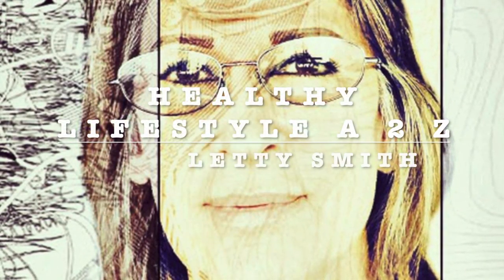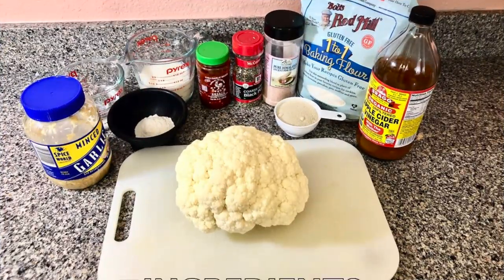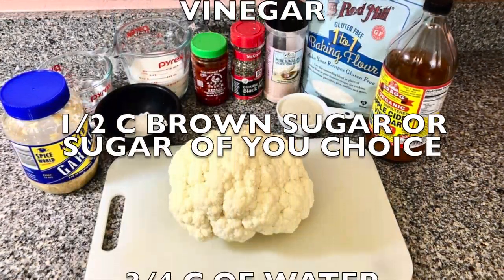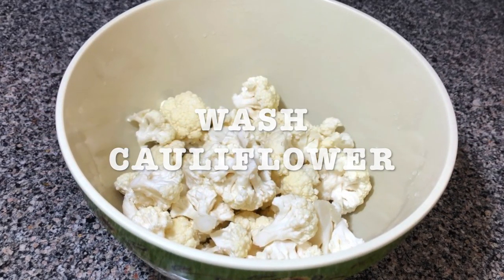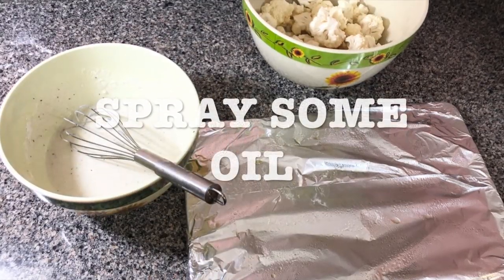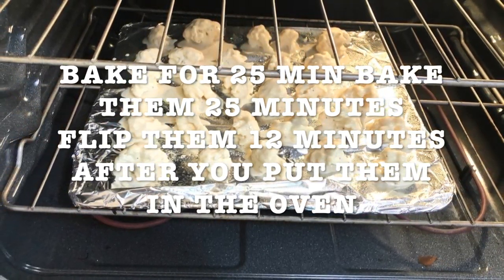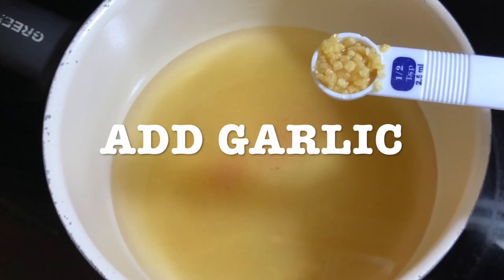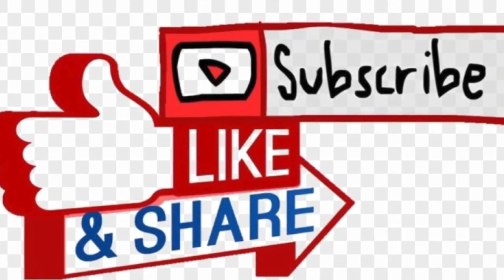CAULIFLOWER WITH SWEET AND SPICY SAUCE/ COLIFLOR CON SALSA DULCE Y PICANTE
You can make it as an appetizer for a party, get together or a main dish with a salad.

Lo puedes hacer como bocadillos para una fiesta o reunion, o como plato principal acompañado de una ensalada.

Recipe

CAULIFLOWER WITH SWEET AND SPICY SAUCE
4-6 SERVINGS

INGREDIENTS

1 HEAD OF CAULIFLOWER CUT INTO FLORETS OR 1 BAG CAULFLOWER FLORETS
1 C ALMOND MILK OR MILK OF YOUR CHOICE.
1 C GLUTEN FREE FLOUR

SWEET AND SPICY SAUCE

¼ C APPLE CIDER VINEGAR
½ C BROWN SUGAR OR SUGAR OF YOUR CHOICE
½ TSP SALT OR TO TASTE
¾ C WATER
1 TBSP CASSAVA FLOUR OR CORNSTARCH DILUTED IN ¼ C OF COLD WATER
1 TSP GARLIC
1 TBSP CHILI GARLIC OR AS MUCH AS YOU WANT

INSTRUCTIONS

PRE HEAT YOUR OVEN 450 F.
GET A BOWL AND ADD FLOUR, MILK SALT AND PEPPER, MIX. DIP YOUR FLOREST ONE BY ONE IN THE MIX. GET A BAKING DISH AND COVER WITH ALUMINUM FOIL, SPRAY WITH OIL, ONCE YOU FINISH DIPPING ALL FLORETS, PLACE THEM IN THE BAKING DISH.
BAKE FOR 25 MINUTES, TURN OVER AFTER THE FIRST 12 MINUTES.
DIP THEM IN YOUR SAUCE. ENJOY!

SAUCE

GET A PAN, ST MIDIUM TO HIGH, ADD THE WATER, APPLE CIDER VINEGAR, SAL, GARLIC, CHILI GARLIC. LET IT ZIMMER 1 MINUTE AND TURN OFF, ADD THE CASSAVA MIX AND STIR.

COLIFLOR CON SALSA DULCE Y PICANTE
4-6 PORCIONES

NGREDIENTES

 1 CABEZA DE COLIFLOR CORTADA EN FLORETES
O 1 BOLSA DE FLORETES DE COLIFLOR
1 T LECHE DE ALMENDRAS O LA LECHE DE TU ELECCIÓN.
1 T HARINA SIN GLUTEN

 SALSA DULCE Y PICANTE

¼ T VINAGRE DE CIDRA DE MANZANA
½ T AZÚCAR MARRÓN O AZÚCAR DE SU ELECCIÓN
½ CUCHARADITA SAL O AL GUSTO
¾ T AGUA
1 CUCHARADA DE HARINA DE YUCA O MAIZENA DILUIDA EN ¼ T DE AGUA FRIA
1 CUCHARADITA DE AJO
1 CUCHARADA DE CHILI GARLIC O TANTO COMO QUIERAS

INSTRUCCIONES

PRE CALENTAR HORNO 450 F. PREPARA TU RECIPIENTE Y AGREGA LA HARINA, LECHE, SAL Y PIMIENTA, MEZCLA. CUBRE TUS FLORETES UNO A UNO EN LA MEZCLA. TEN LA CHAROLA PARA HORNEAR Y CÚBRELO CON PAPEL DE ALUMINIO, ROCÍALO CON ACEITE, UNA VEZ QUE TERMINES TODOS LOS COLOCAS EN LA CHAROLA DE HORNEAR. HORNEA POR 25 MINUTOS, DALES LA VUELTA DESPUÉS DE LOS PRIMEROS 12 MINUTOS. SUMERGELOS EN LA SALSA DULCE PICOSITA Y A DISFRUTAR!

 SALSA

 EN UNA OLLA CALIENTA EL AGUA, A FUEGO MEDIO A ALTO. AGREGA EL VINAGRE DE MANZANA, SAL, AJO, CHILI GARLIC. DEJA HERVIR  1 MINUTO Y APAGA, AGREGA LA MEZCLA DE LA HARINA DE YUCA Y MEZCLA.